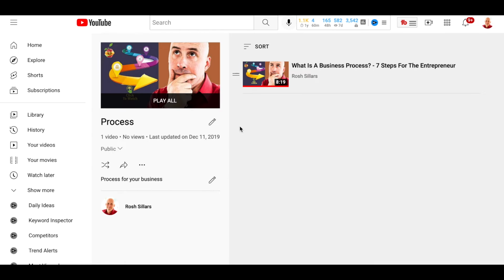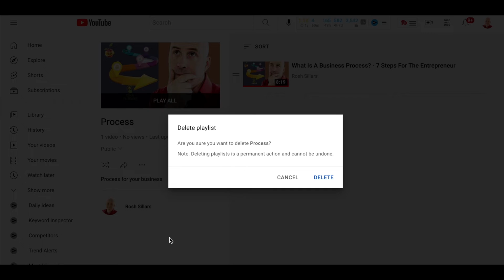How to Delete Playlist On YouTube 2022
How do you delete a playlist on YouTube via desktop? In this video I show you how to delete an unwanted playlist from your YouTube channel.